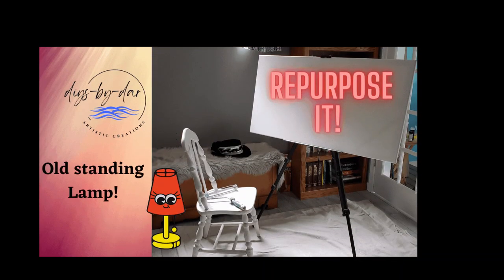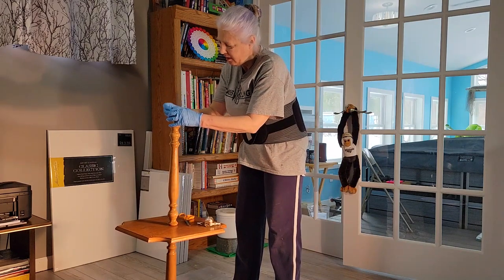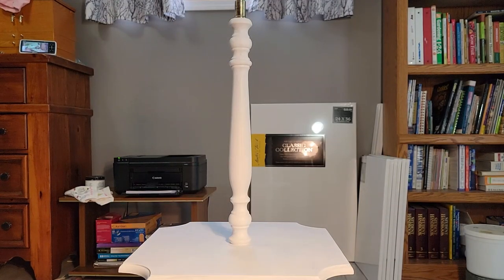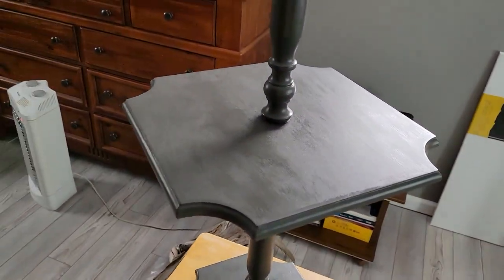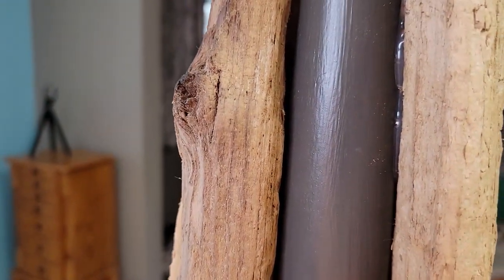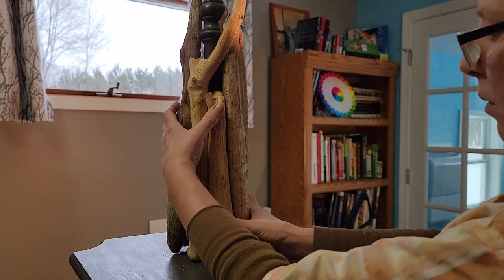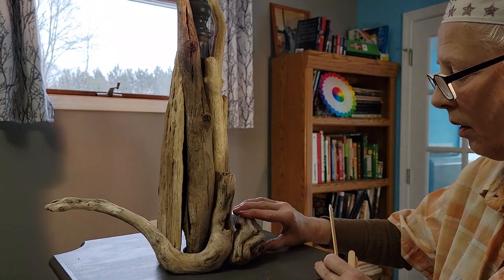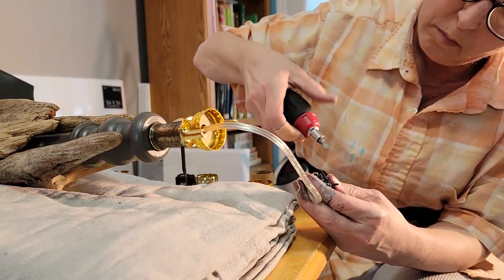How to repurpose an old lamp into a Driftwood Beauty, using Lake Mi. wood and rocks!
Old ugly standing lamp repurposed into a Lake Mi. driftwood and rocks beauty.  Complete transformation from start to finish.  Light refurbish including cord and socket replacement.  Driftwood tricks to placement and glueing. Everything you need to make one yourself!!
list=PLQih8el1dvxhuC1FvB_knKk3GqerTe_8B

Supplies:  Old lamp, driftwood, rocks, glue, (new socket, cord, & harp)
                   bottom spacers, new lamp shade.  For prep: Bin, wood filler,
              Tsp.,  rad pad & sandpaper, Dixie bell paint, polycrylic top coat.